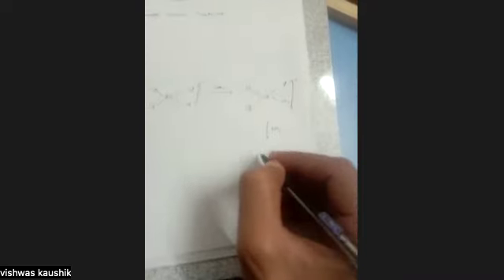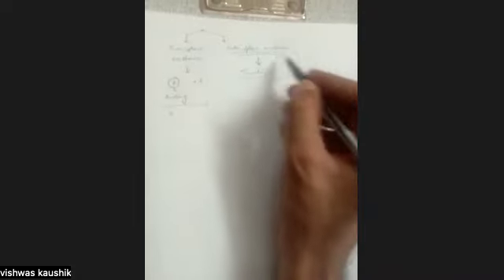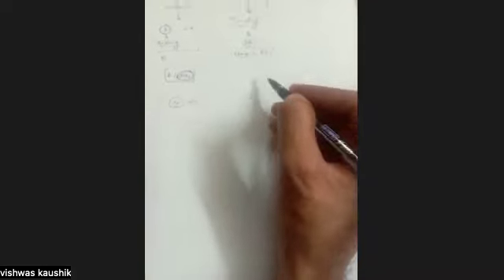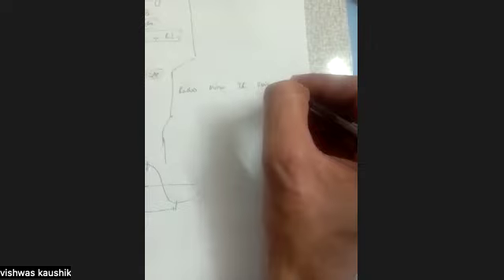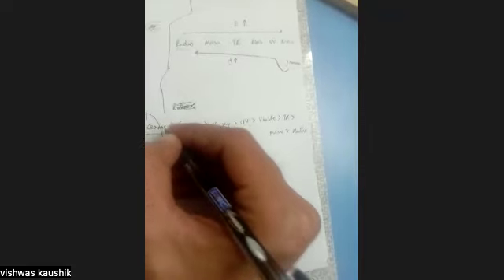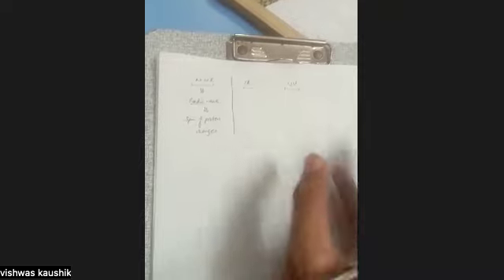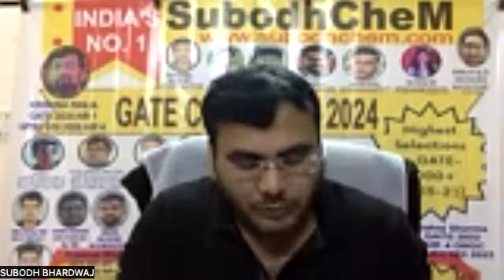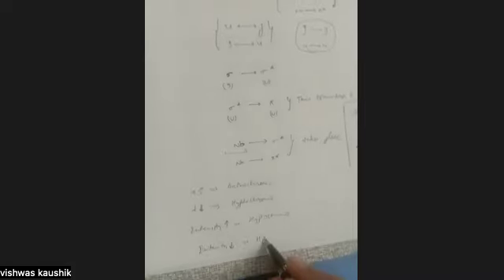BARC-SCIENTIST-CHEMISTRY-14/3/24=AIR=16 /VISHWAS-M.Sc-CHEMISTRY / SubodhCheM /AIR---16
1)- VISHWAS-M.Sc-CHEMISTRY--( REG-ID--862 ) = (JOURNEY FROM 2022-24--AIR--16 )-(HIGHEST SELECTION IN BARC-ST-CAT-1=26+)-(HIGHEST SELECTION IN BARC-TO-C=4+/9)-(HIGHEST SELECTION IN BARC=25+26= 51+)-(HIGHEST SELECTION IN A-GRADE=294+ // B&C-GRADE=550+26=576 + HISTORY).